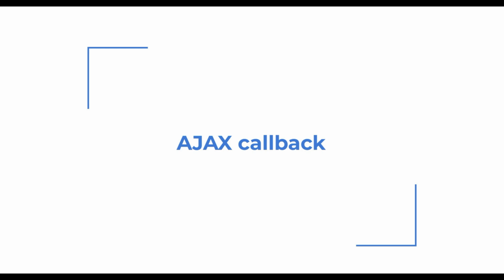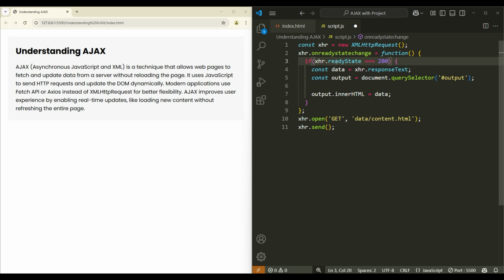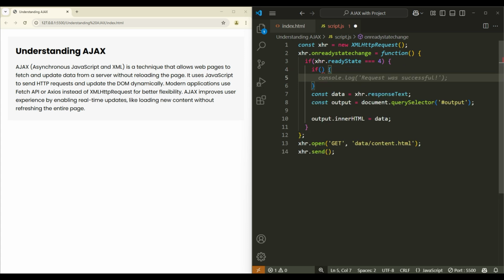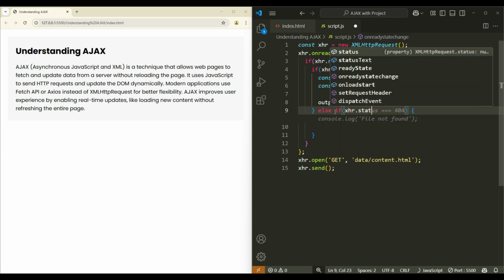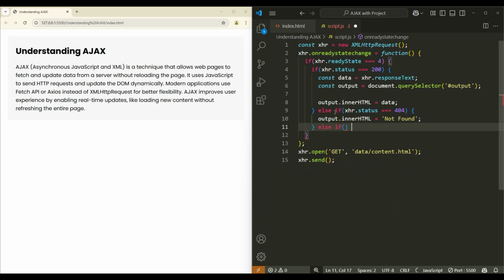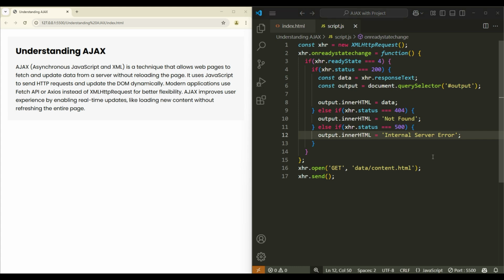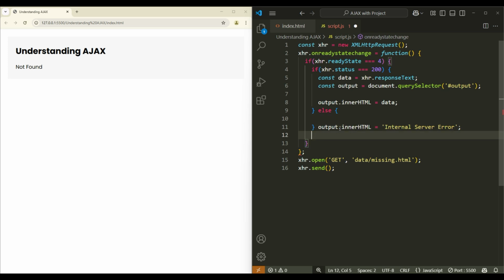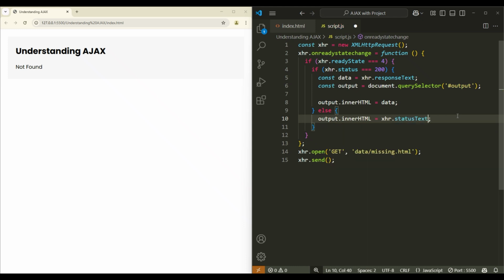AJAX #7 - AJAX callbacks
Introduction:
Learn about AJAX callbacks and how they handle responses asynchronously! 🚀 Callbacks ensure your code runs only after the server responds, preventing errors and improving performance. Understand how to use them effectively in web development.